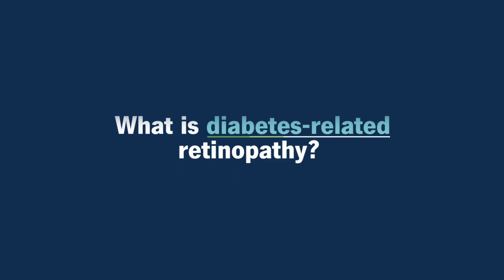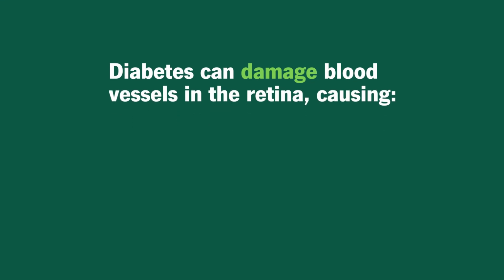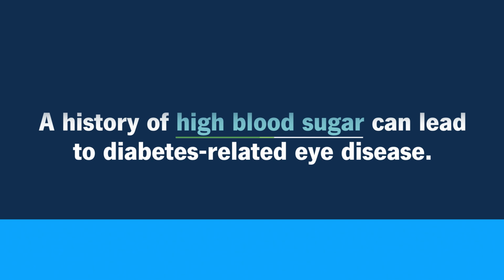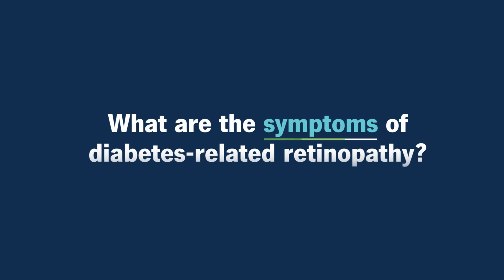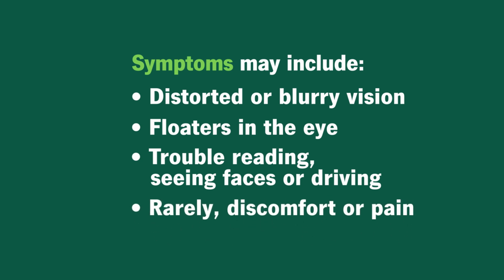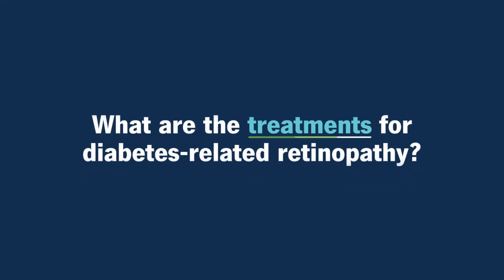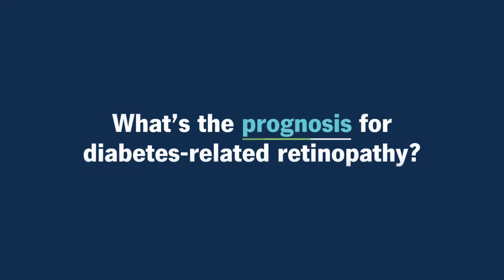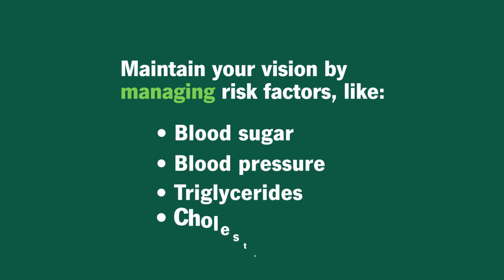What Is Diabetes-Related Retinopathy? | Ask Cleveland Clinic’s Expert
For information about how often you need an eye exam, please

Diabetes-related retinopathy is an eye disease that affects the retina. In this video, learn what causes this condition and the common treatments available from Dr. Aleksandra Rachitskaya.

Chapters:
0:00 Introduction
0:06 What is diabetes-related retinopathy?
0:54 What causes diabetes-related retinopathy?
1:32 What are the symptoms of diabetes-related retinopathy?
2:33 What are some treatments for diabetes-related retinopathy?
2:58 What’s the prognosis for diabetes-related retinopathy?
3:52 Is there any way to prevent diabetes-related retinopathy?